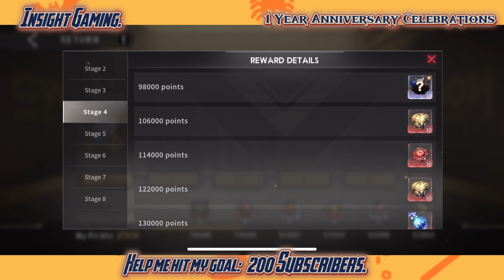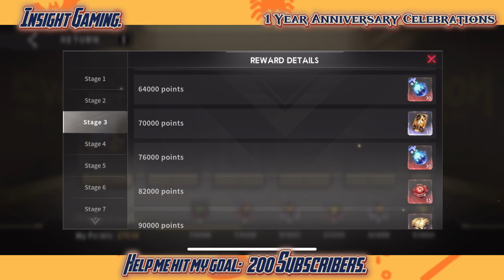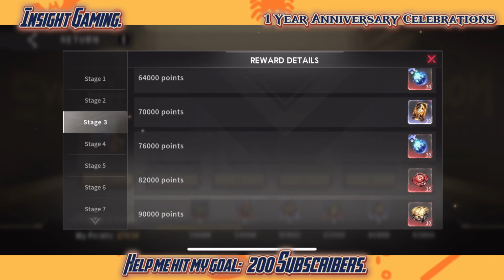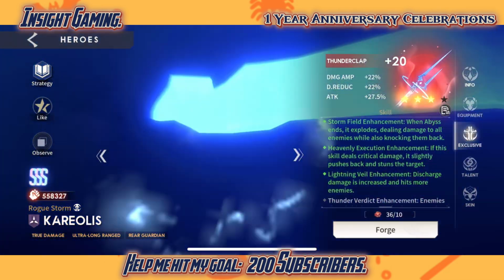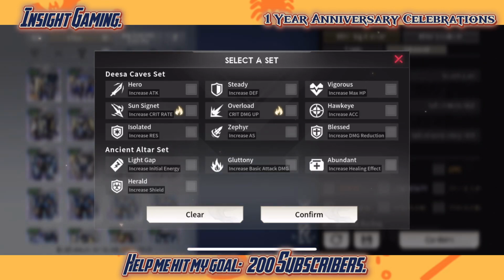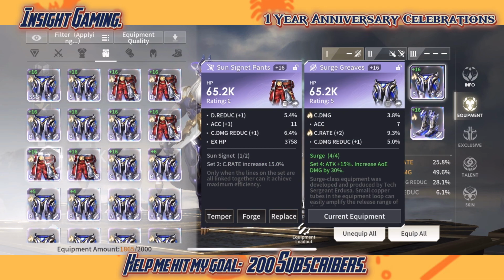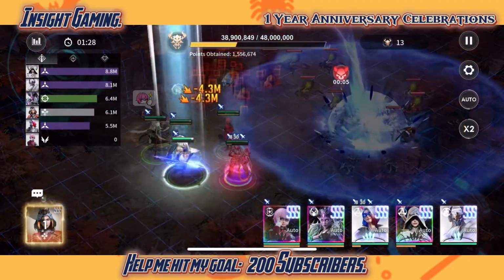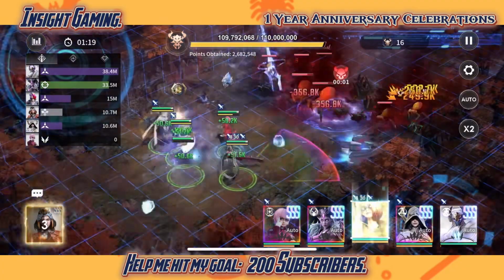Could The One Year Anniversary Celebration Event Be Huge For F2P Players? | Eternal Evolution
Masta Styles Here with another eternalevolution video with what’s new this week.

As the first anniversary of Eternal Evolution approaches, many new events
the game as well as a lot of gifts which will last 4 weeks.

With so many reward you want to make sure you play everyday.

This weeks updates and events on eternal evolution is:

a new hero called Kareolis .

The anniversary celebration event.
New login event with some good rewards like free SSS hero and Free Divine Mythic Prototype.

I’m looking forward to see what the other up coming events are and hope they bring back Nord to the game

Other Anniversary Celebration Related Videos You Might Be Interested in:

1 Year Anniversary Celebration Brings Huge Updates And New Events To Eternal Evolution. New SSS Hero